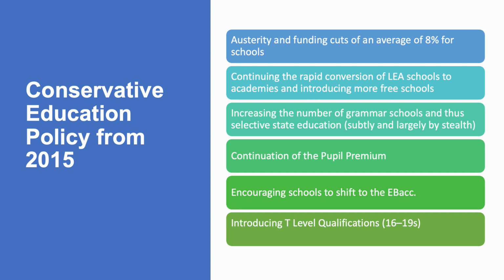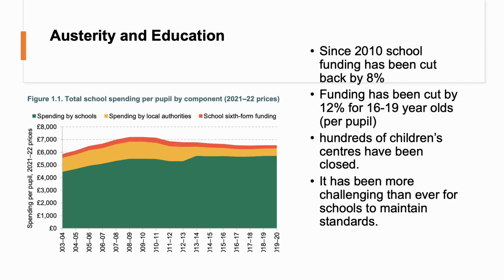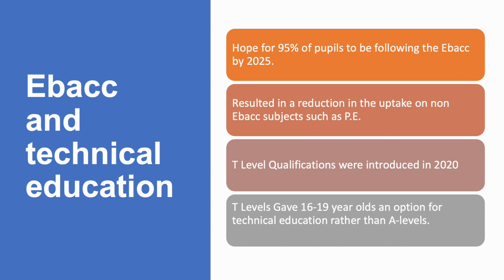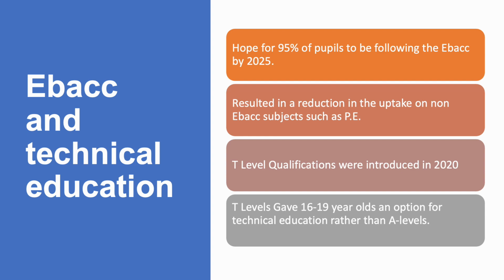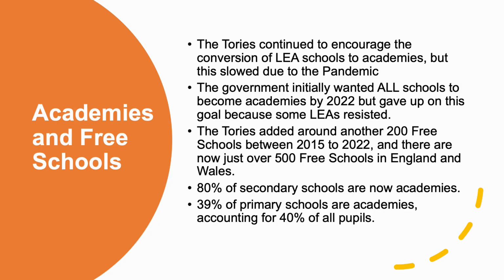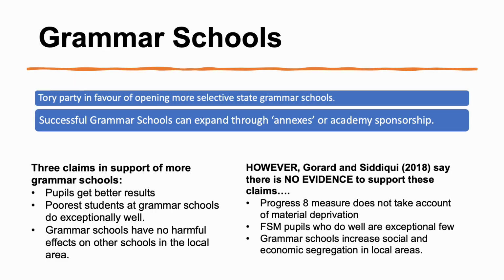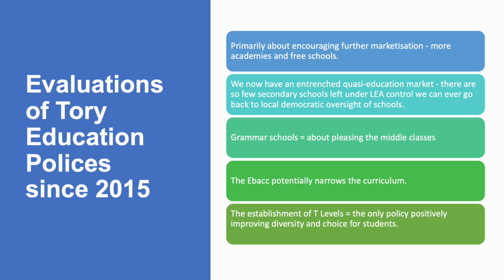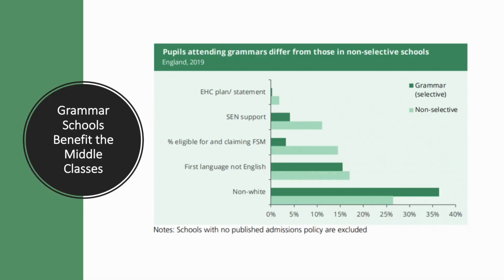Conservative party education policy from 2015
Conservative Party education policy since 2015 has further amplified the marketisation policies introduced through the 1988 Education Act (and continued under New Labour and the Coalition).

The main aspects of their policies since 2015 have included austerity (relative funding cuts), the expansion of academies and free schools, increasing grammar schools (more selective education), continuing the pupil premium, encouraging more pupils to take the Ebacc and introducing Technical A-levels.

For further information please see my more detailed post on the topic on ReviseSociology.com